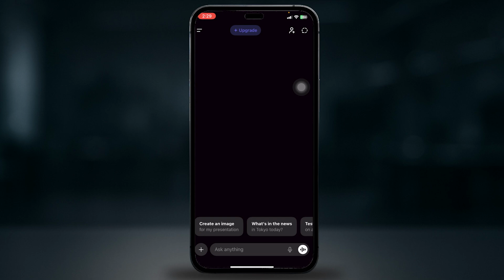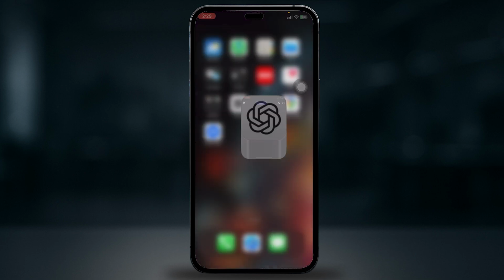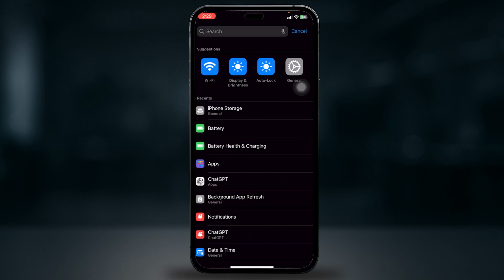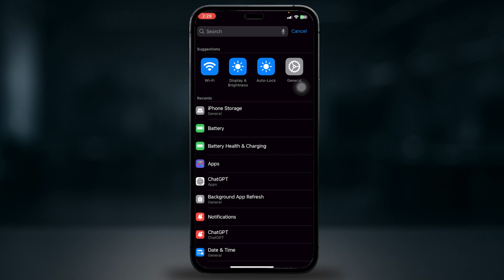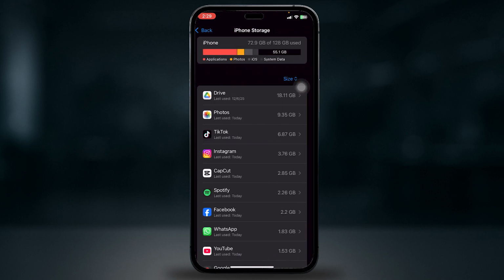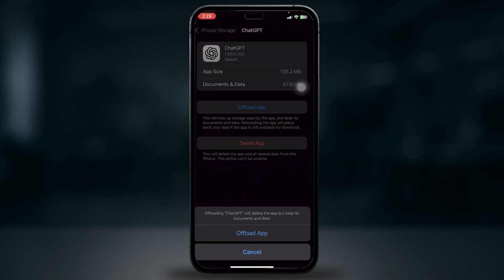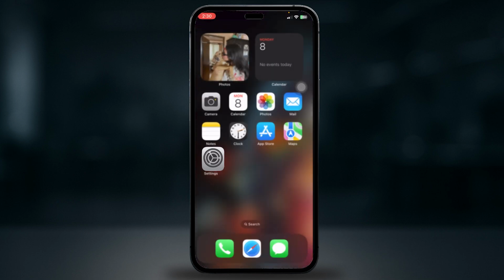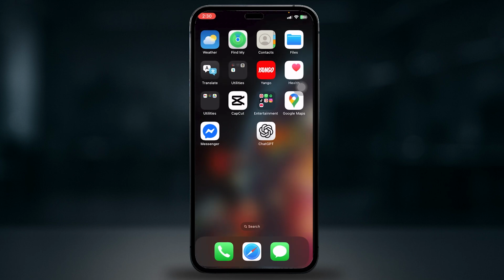How to Clear Cache and Data to Fix ChatGPT Bugs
Is ChatGPT acting buggy, slow, or not loading properly? Clearing cache and data is one of the safest ways to fix common ChatGPT issues on mobile apps and browsers. In this tutorial, you’ll learn exactly how to clear cache and data without losing your account or access.

What you’ll learn:

What cache and app data are, and why they cause bugs

How to clear ChatGPT cache on Android safely

Clearing browser cache for ChatGPT on desktop and mobile

When to clear app data vs when to reinstall

Tips to prevent future bugs and performance issues